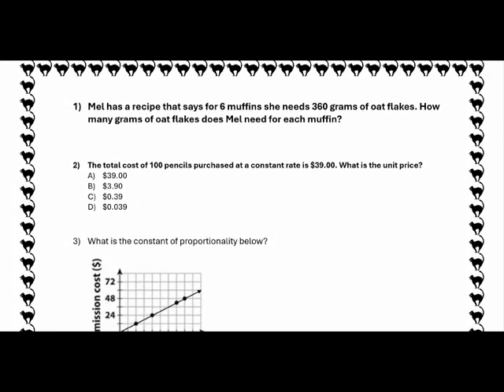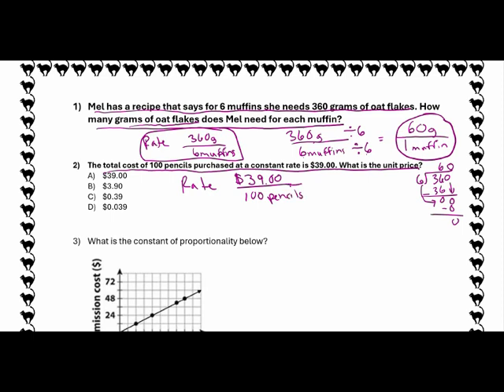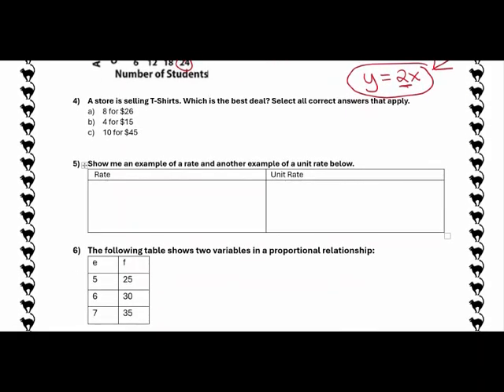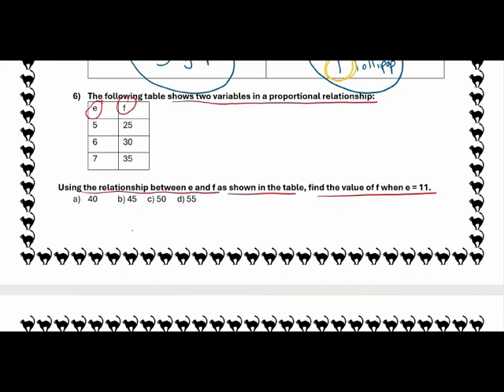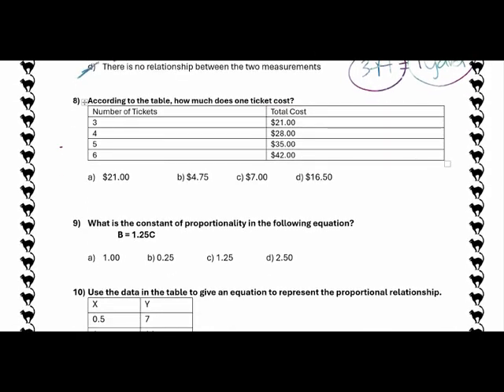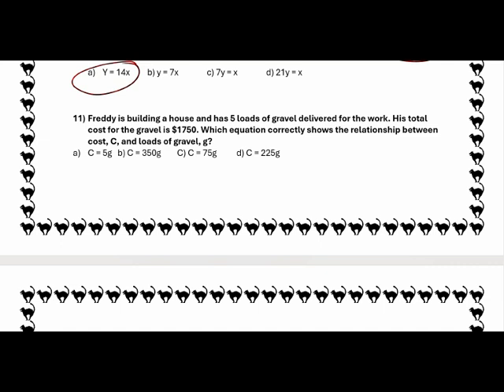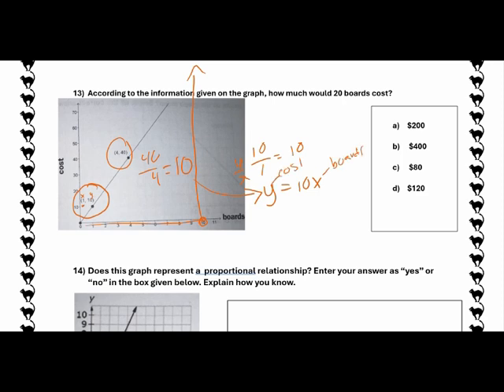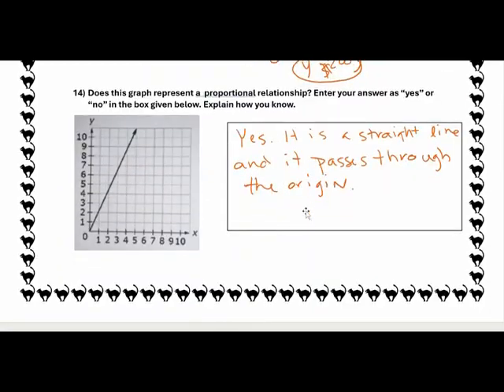MEOW 10 Ratios & Proportional Relationships